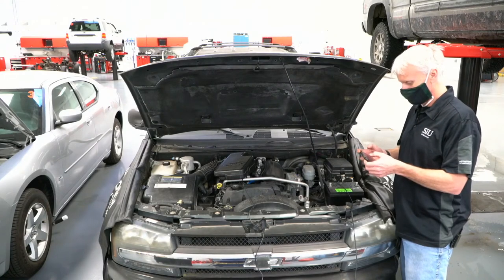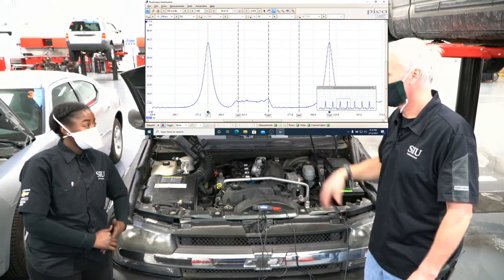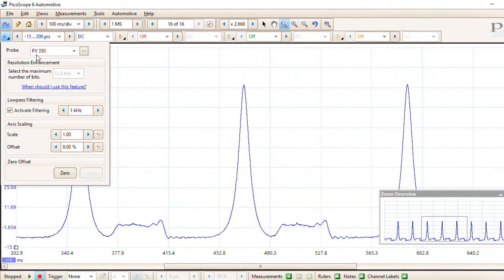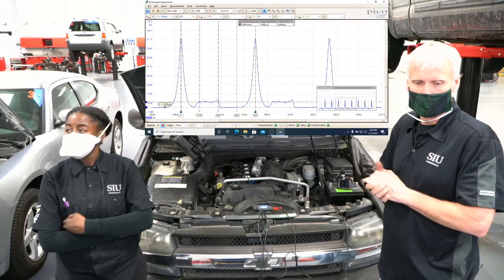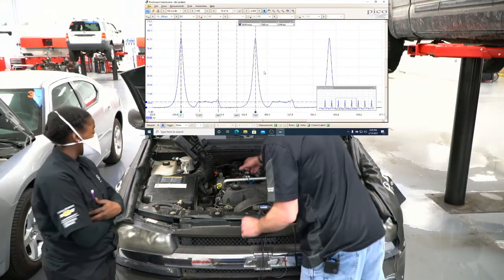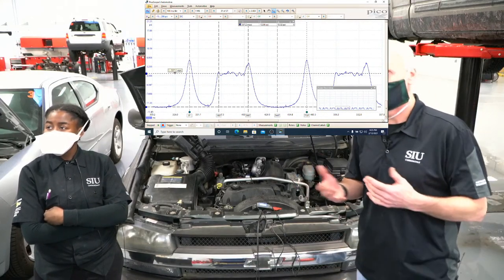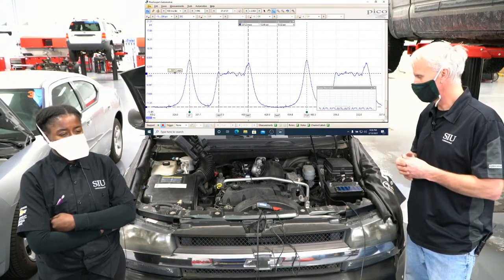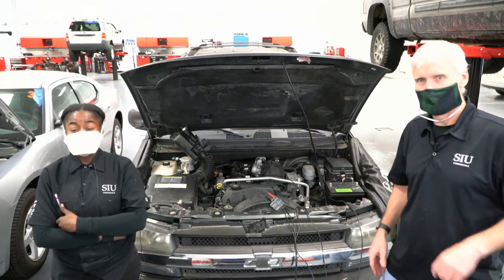Scope Diagnostics at SIU Automotive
This is the first week of our weekly livestream showing some tips and tricks with scopes. This week we'll look at diagnosing a misfire.